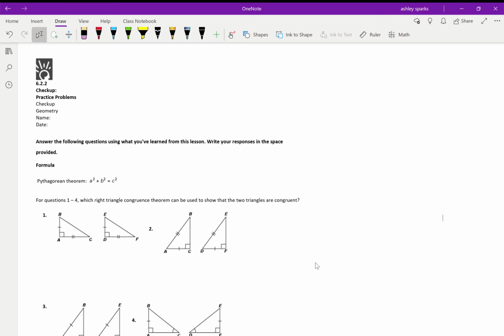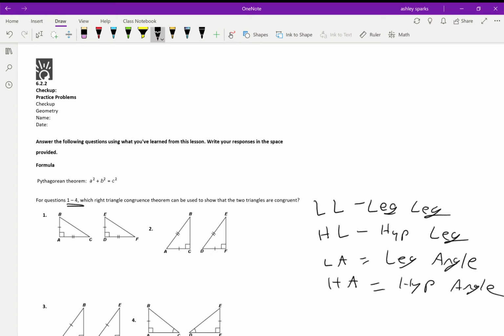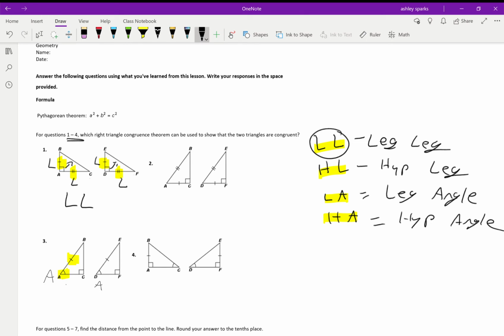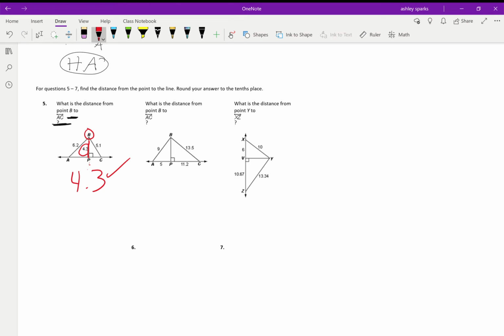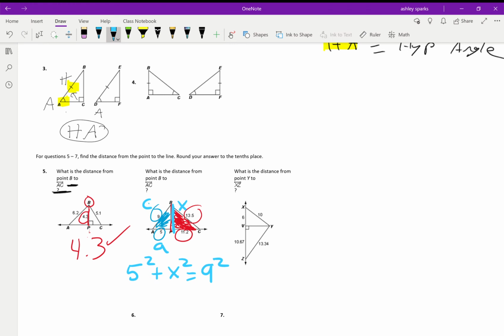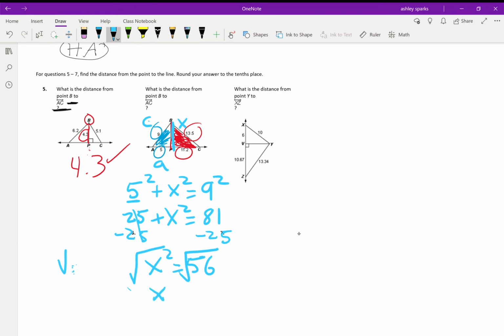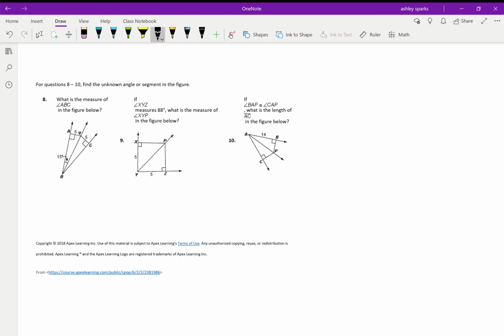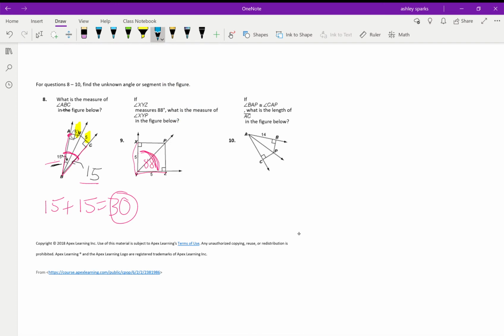Check up 6 2 2 for APEX- Geometry